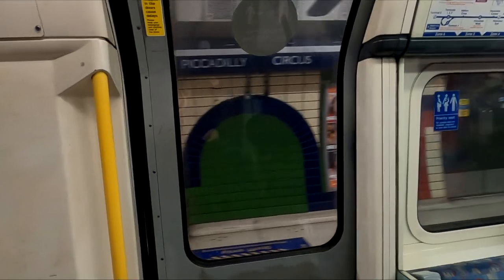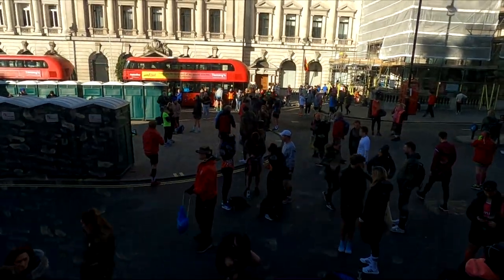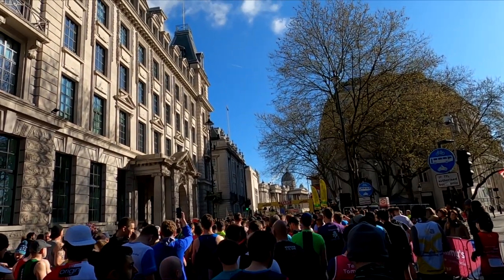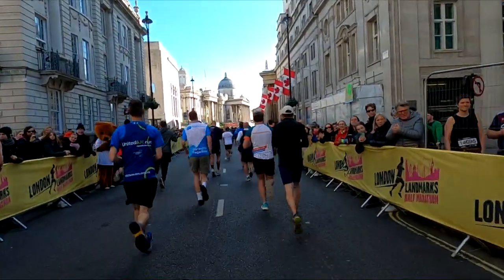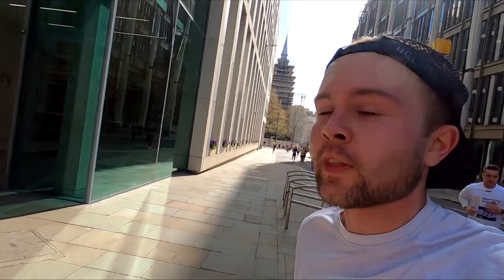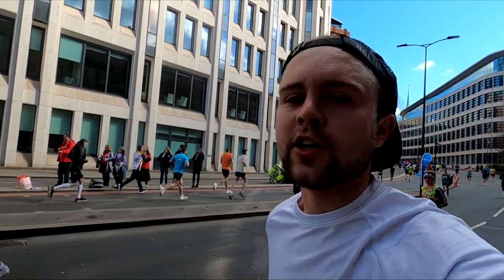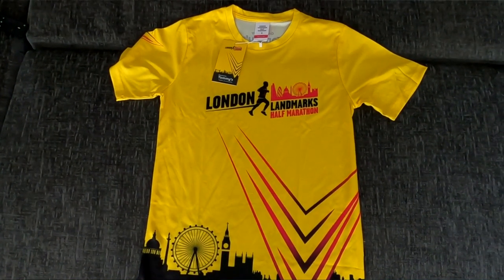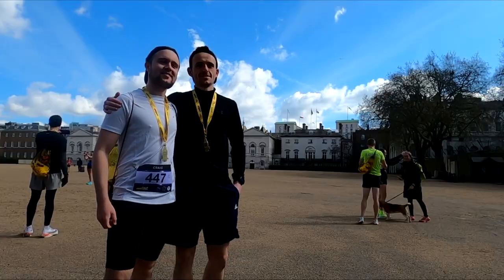Running The London Landmarks Half Marathon - Do Half Marathons Get Any More Iconic?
The London Landmarks Half Marathon is a race that has interested me for years. Being an entry or charity place entry only event, those that can get into this well known half marathon can enjoy a culture filled jog through the streets of London. I was lucky enough to secure a place via the ballot entry, so I headed up to London one bright and sunny April morning and decided to document my experience.

My hope is that this video can serve as a decent point of view experience of what it’s like to run the London Landmarks Half Marathon.

My time was slow for what I know I'm able to achieve as I was recovering from a pretty bad shin splint injury. Injuries aside, I was just grateful to take part and get running again.

So, why exactly is it called the ‘landmarks’ half marathon? The capital of England boasts many rich and historic landmarks which runners can enjoy during the route including:

- Trafalgar Square
- Somerset House
- The Shard
- The London Eye
- The Bank of England
- The Royal Courts of Justice
- Big Ben
- UK Parliament
- The ‘Walkie Talkie’ building
- The ‘Cheese Grater’ Building
- Tower Bridge
- The Tower of London
- The Gherkin
- Monument

There are tonnes of other landmarks which you can find throughout this video.

My running gear:
Road shoes
Trail all rounder
Trail for wet, muddy conditions
GPS running watch
Running backpack
Waterproof jacket
Electrolyte powder
Wireless earphones
Travel size sunscreen SPF 50
Equipment:
Sports watch
Extension pole
Outdoors Microphone